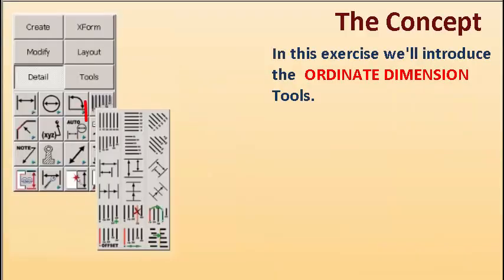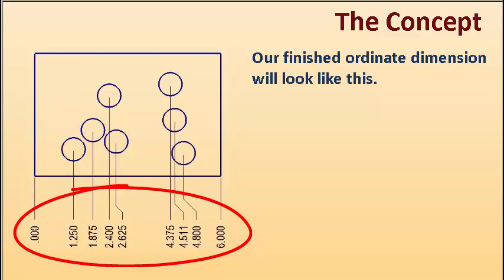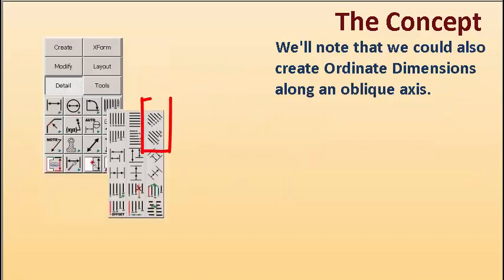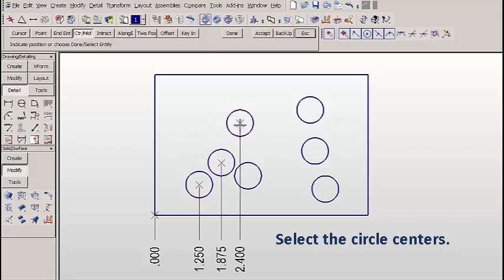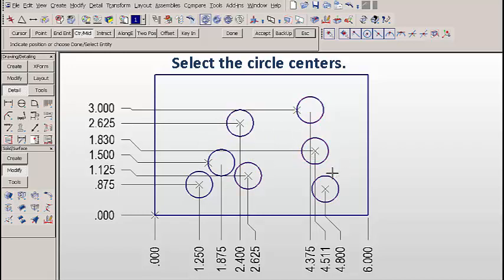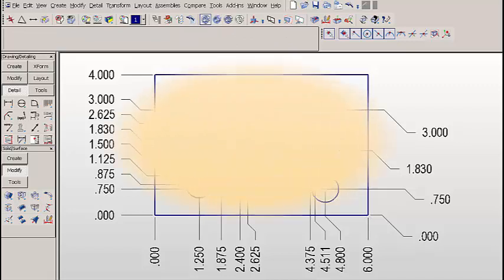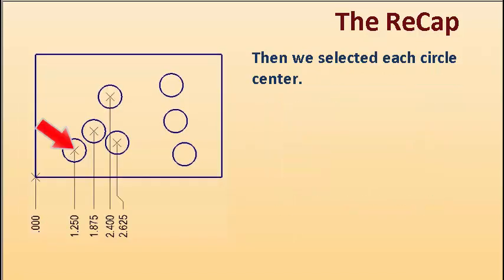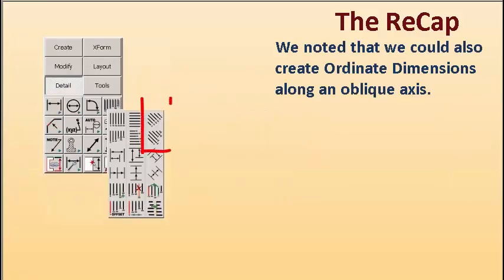KeyCreator - Detailling, Part 1